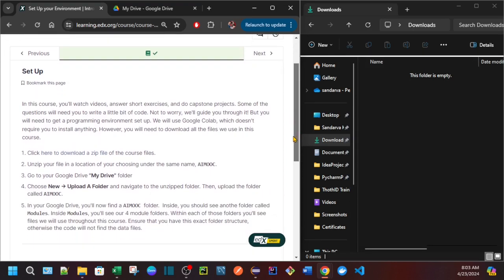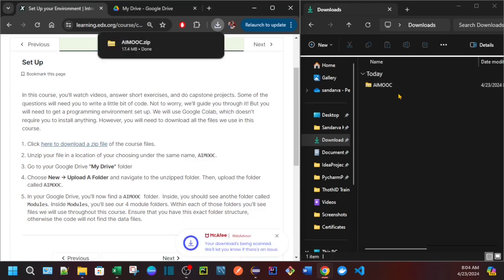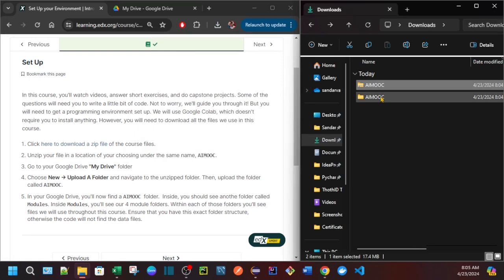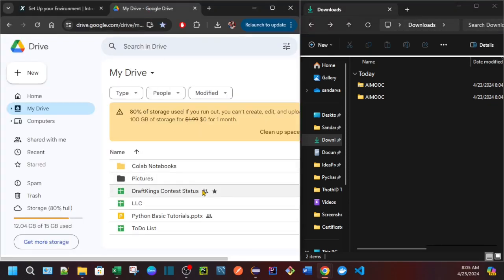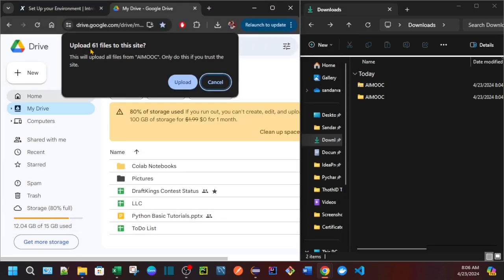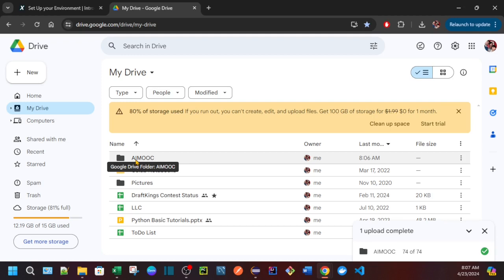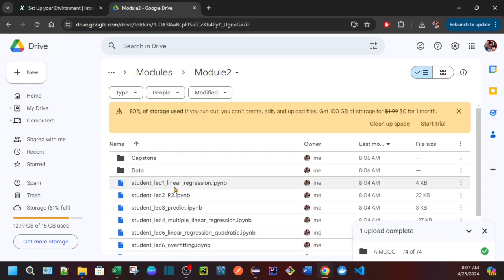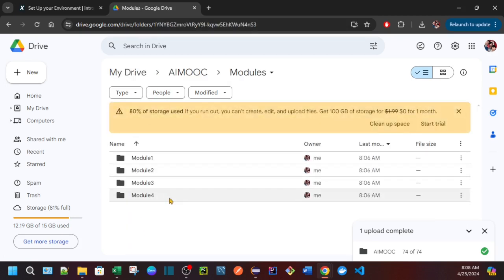MITx 6.UWTDx: How to upload a folder to Google Drive